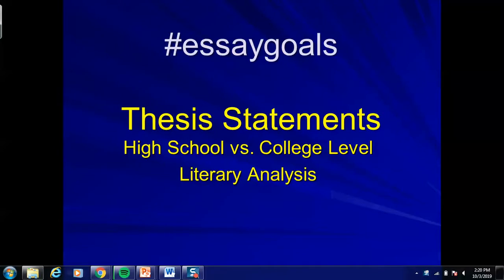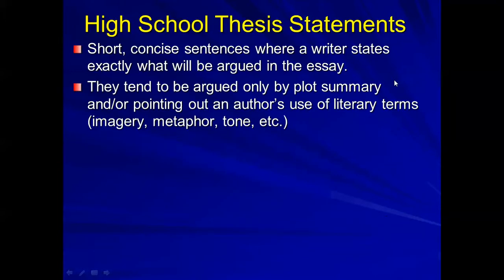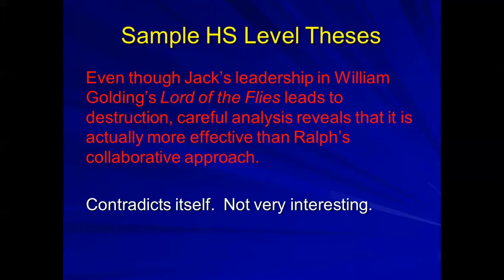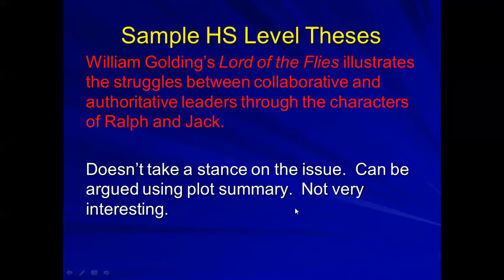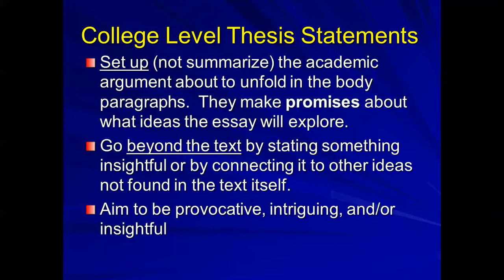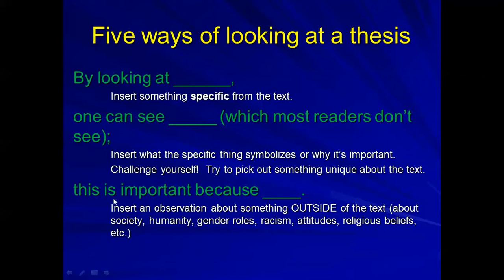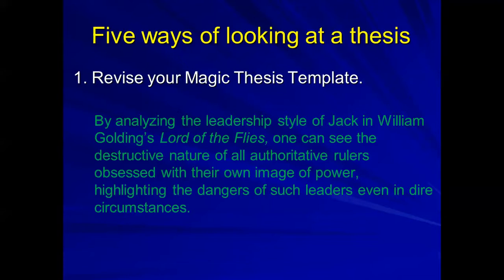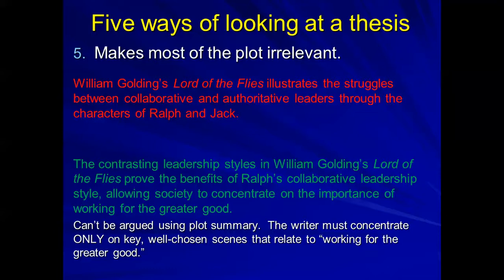College Level Thesis Statements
Guidelines fo AP LANG thesis statements